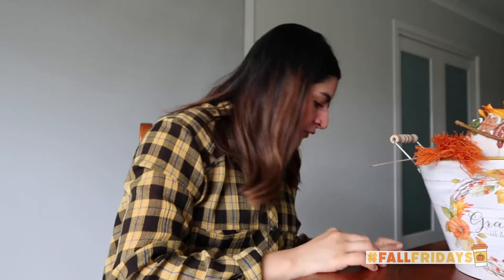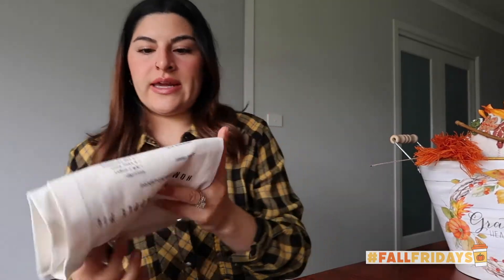FALLFRIDAYS: Birthday Fall Haul + cupcakes! 🧁🎃🍂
Y’all...

I know it’s late but I have been working so much I haven’t had much time to edit all these vids! I have a few new videos coming soon so don’t worry. We still have Thanksgiving too!

Enjoy this lil birthday fallhaul that my family sent me all the way from the States! 😭🇺🇸🎃🍂 + I’m using my brand new Canon Powershot G7X Mark II!

Cupcakes hit the spot too 🧁🎃🍂

LOVE out now! 💛
Available on all digital streaming platforms.

"Blanket" OUT NOW!